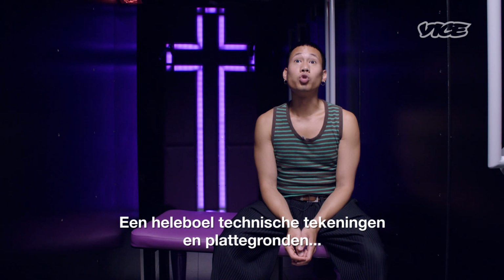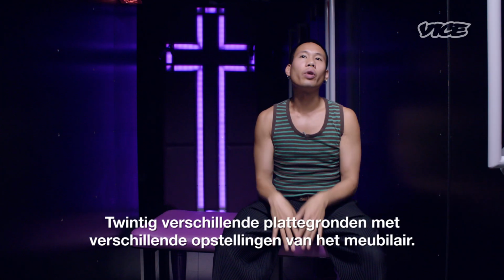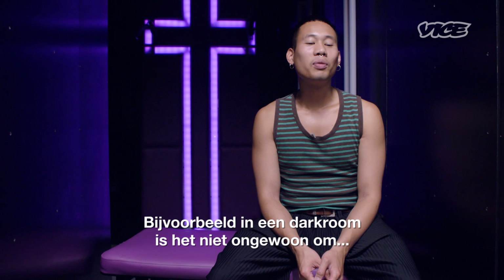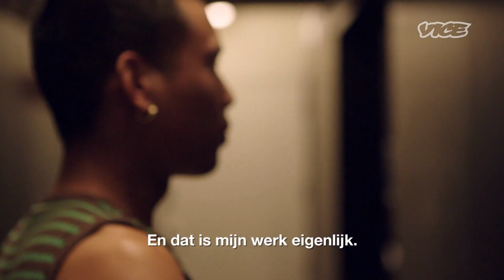De architect van de darkroom in Club Church in Amsterdam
Darkroomontwerper Jonathan Ho vertelt hoe je de perfecte sekskelder bouwt.

Jonathan Ho ontwierp de nieuwe darkroom van de iconische Amsterdamse gayclub Club Church. We vroegen hem wat er eigenlijk te ontwerpen valt in een donkere sekskelder, hoe je het veilig houdt en hoe je het meeste uit een kleine ruimte haalt. "Je zal maar over iemand struikelen die op zijn knieën een lul zit af te zuigen. Dat soort ongelukjes wil je voorkomen."

Over VICE:
Met onze impactvolle, maar ook luchtige verhalen geven we wereldwijd een originele kijk op de actualiteit, cultuur, feesten, identiteit, het internet en allemaal dingen waar überhaupt nog niet eens een naam voor bestaan. Scroll door onze bibliotheek en ontdek onze wereld. Welkom bij VICE.